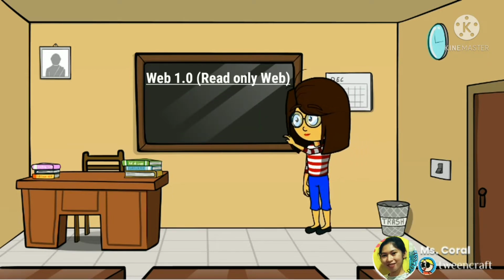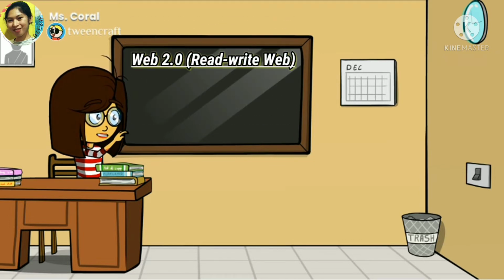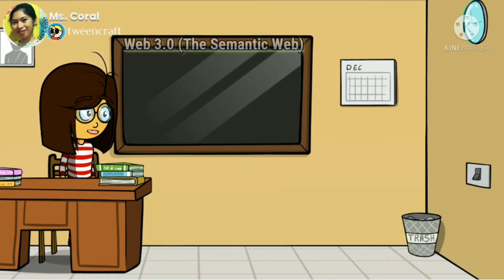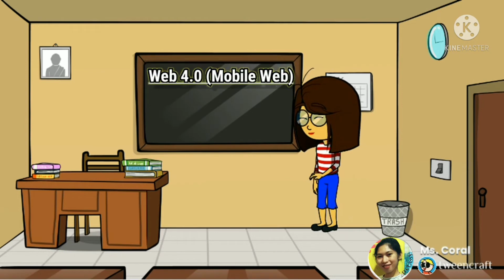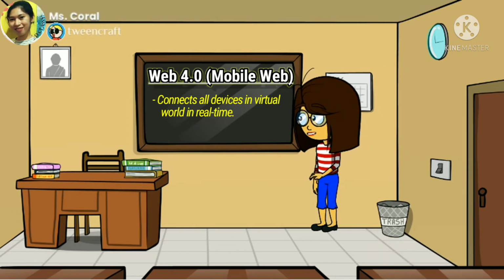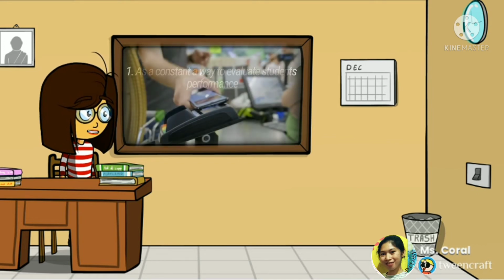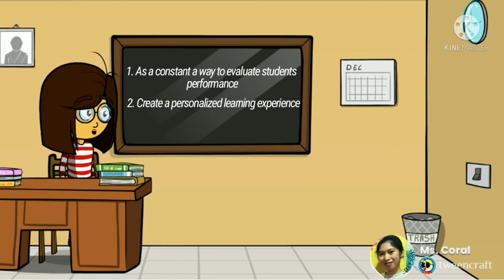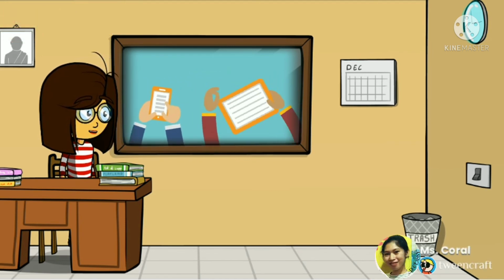Chapter 12 - WEB TOOLS AND RESOURCES (Educational Technology)